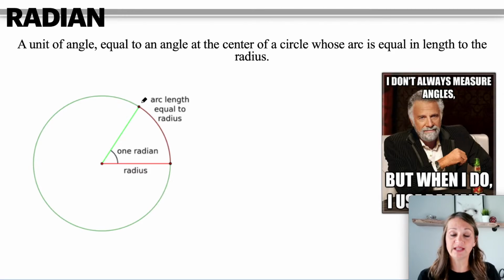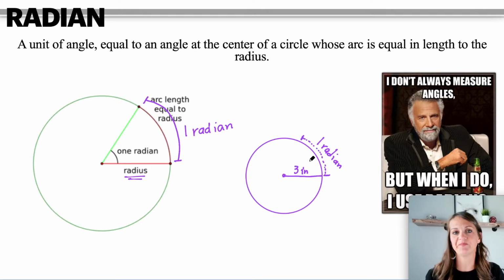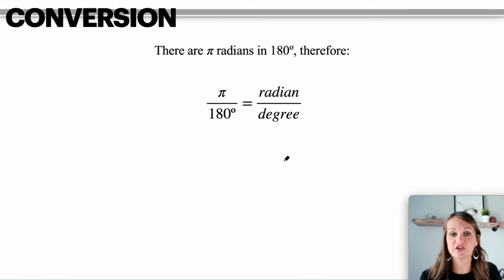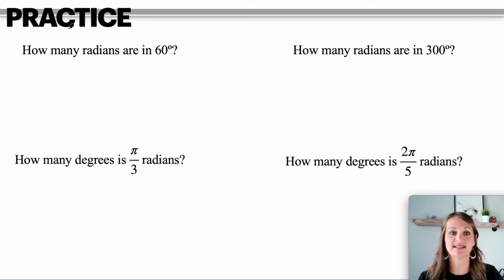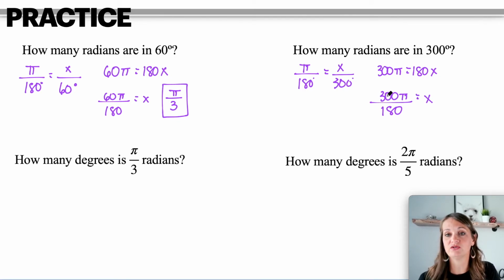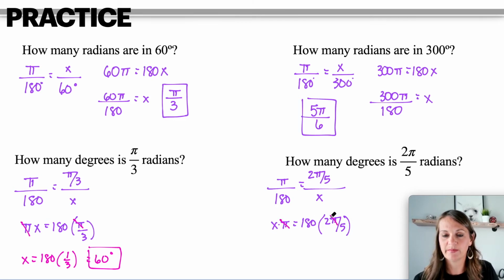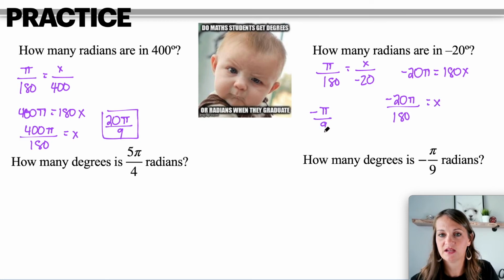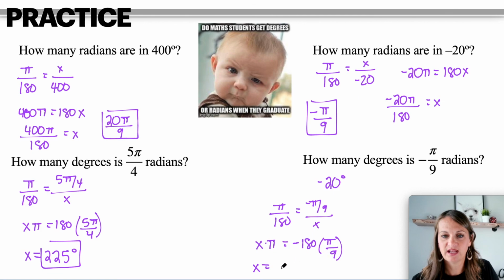Degrees and Radians